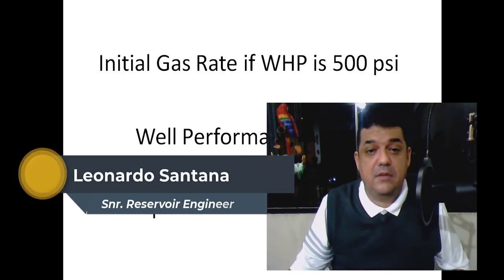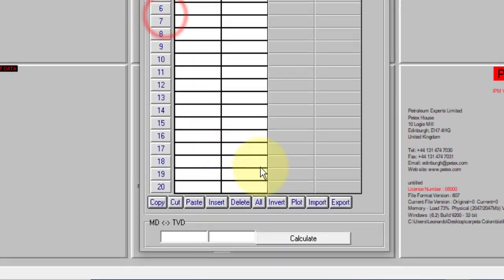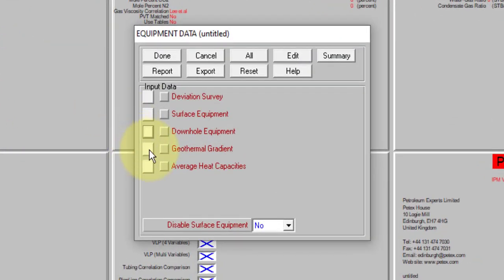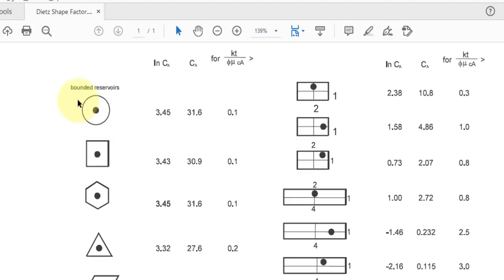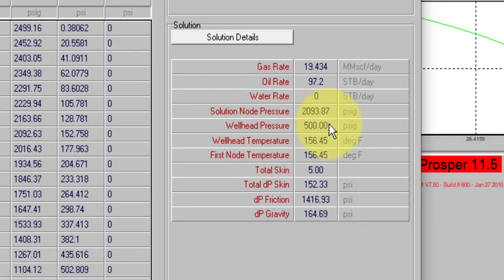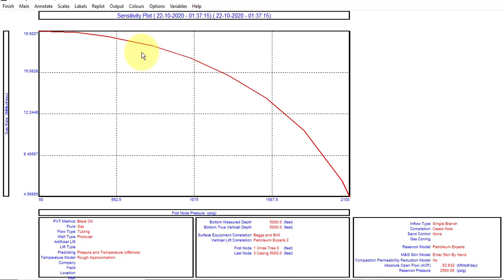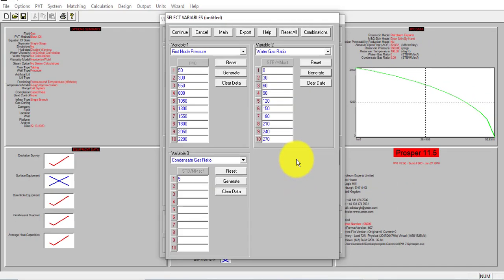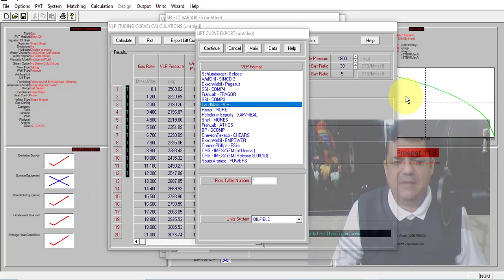02 Vertical Gas Producer Well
In this video we will learn how to set up a model of a vertical gas producer well in natural flow. Additionally, we will discuss how to get the initial rate of a well for a given wellhead pressure. We will find the well performance curve (gas rate vs wellhead pressure) and finally we will export the result to a simulator software like Eclipse or VIP. Enjoy!